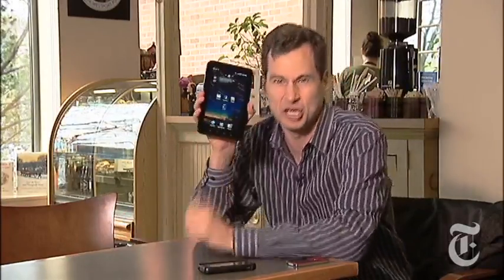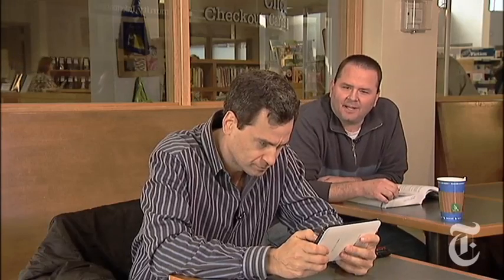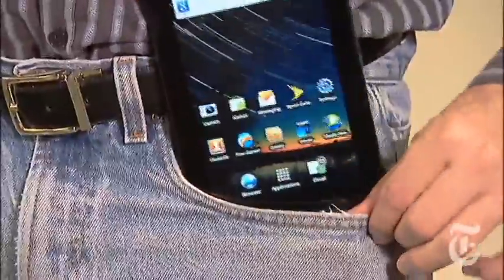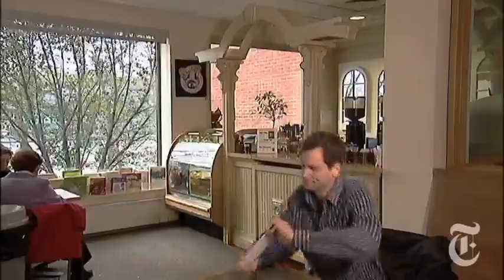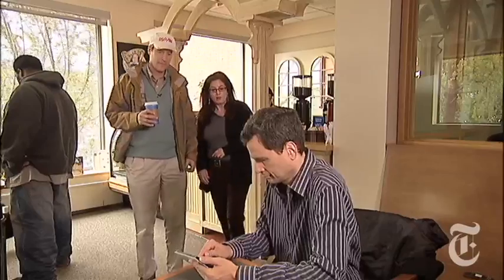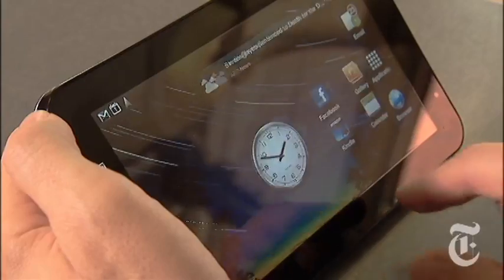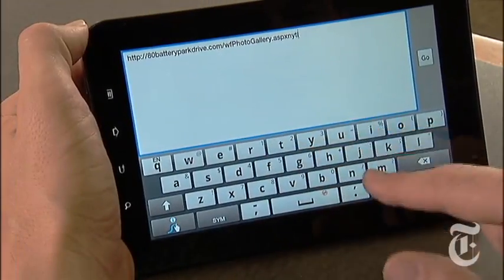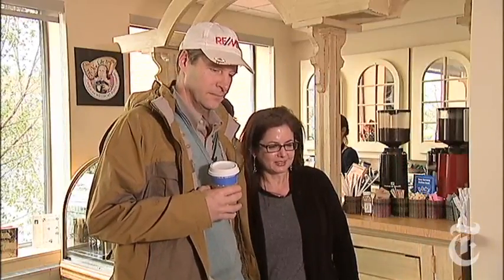Technology: A New Star in the Tablet Space | The New York Times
Surf the web, take photos and get app-happy with Samsung's Galaxy Tab. But please don't call it an iPad.